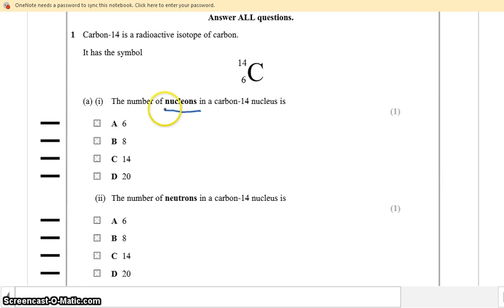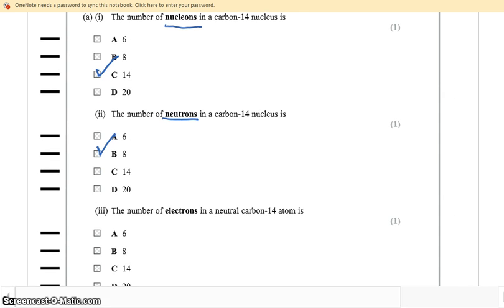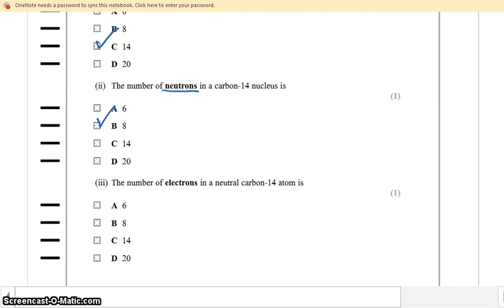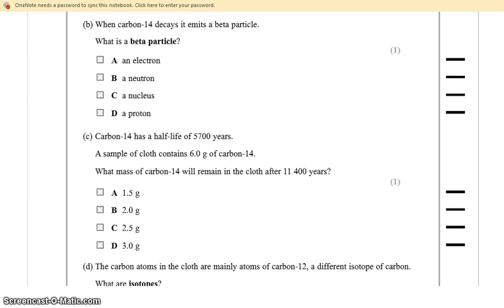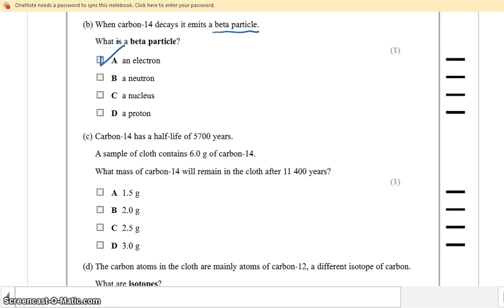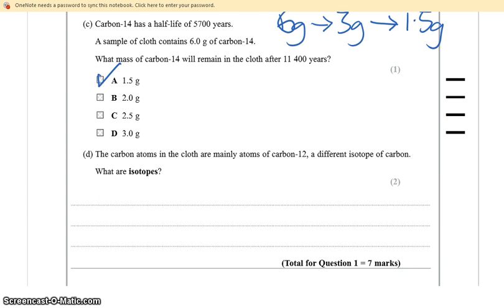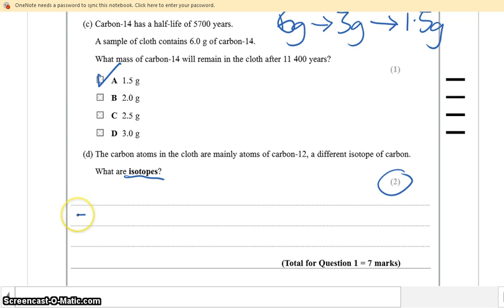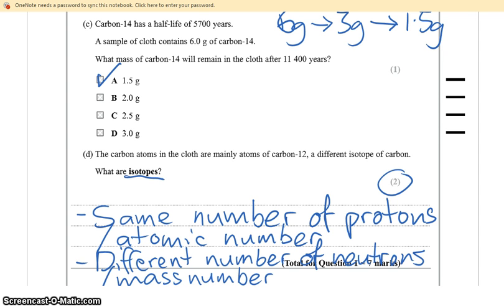IGCSE Phy Jan 2013 Paper 1, Q1